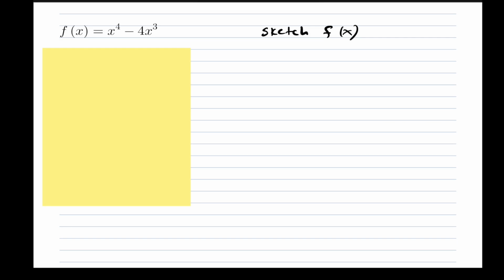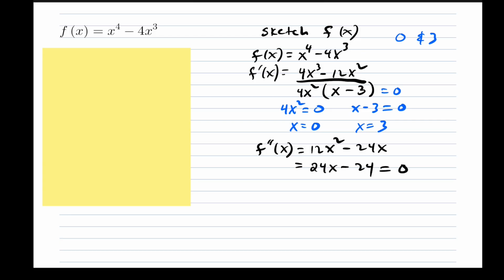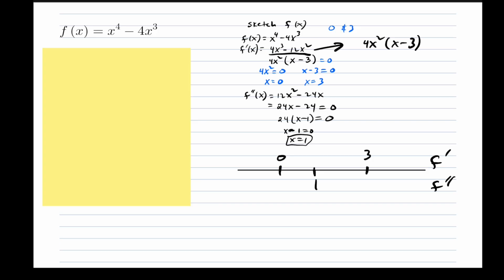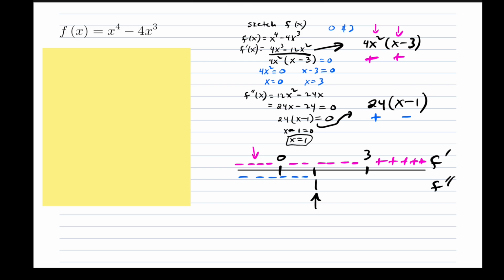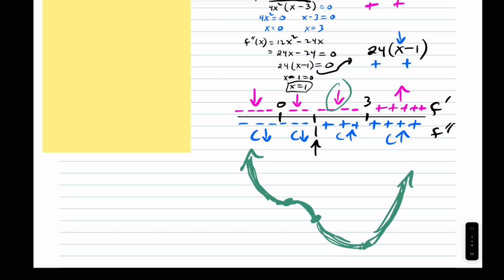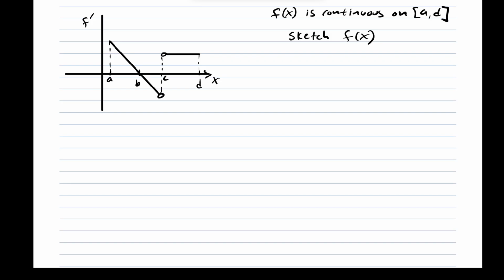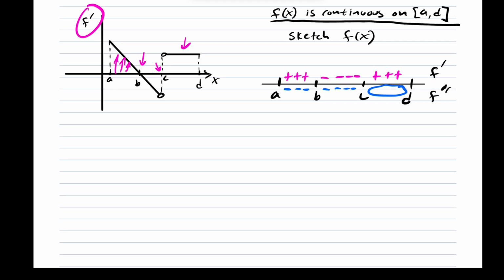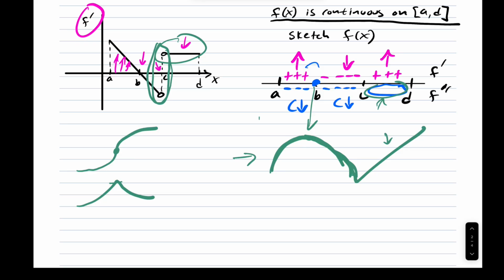Calculus Analyzing Functions Part 5 - 2 Illustrative Examples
Here is two examples of how to analyze functions in Calculus.  We are finding maximums, minimums and points of inflection.  We are using a sign grid to get a general shape of the graph.